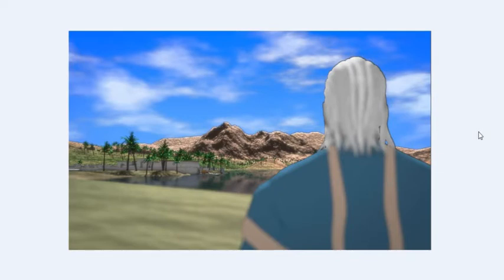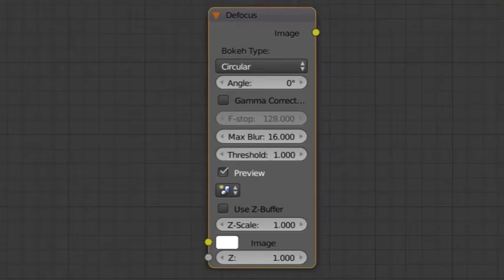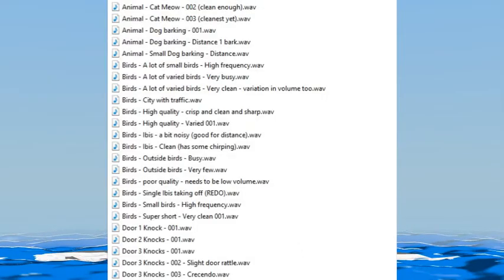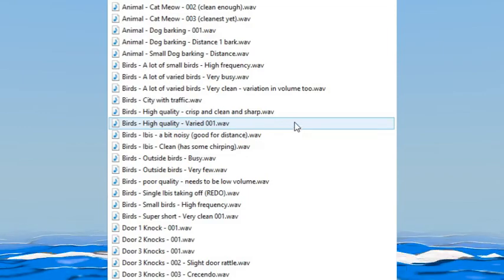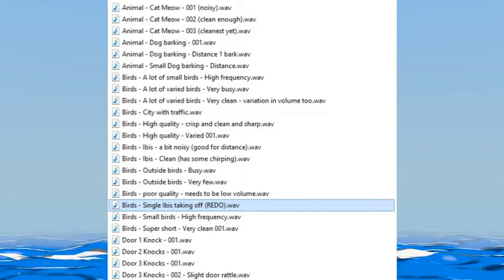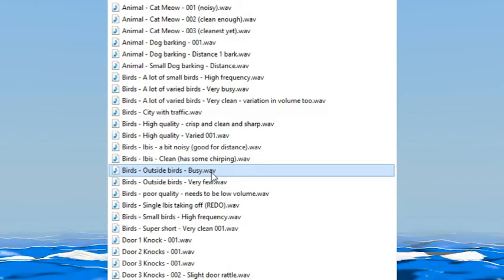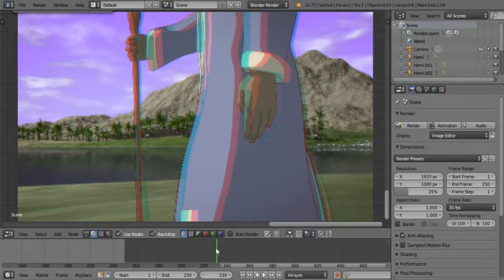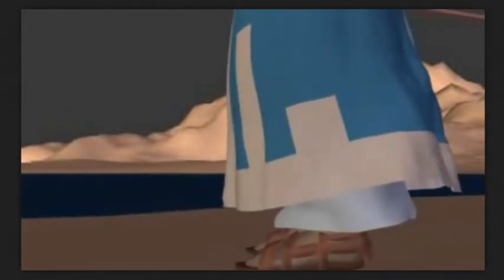Exodus 7-12 Vlog - 2017 - 06 - 22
Hey all!

Indeed, that time of the week and a lot of the time went into rendering actually! This does mean that I can't do much while the computer is busy, but I can still do research and learn about the upcoming parts of the project and work on more sound effects. No excuse for laziness! haha.

Make sure you check out today's post for a lot more detail!

Links:
 - This week's post